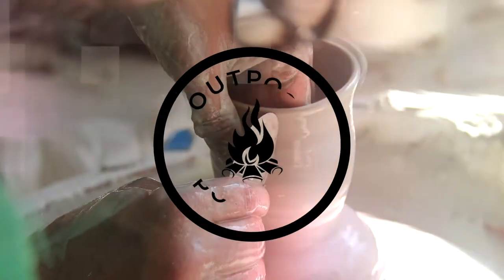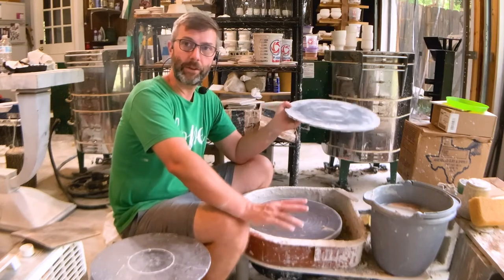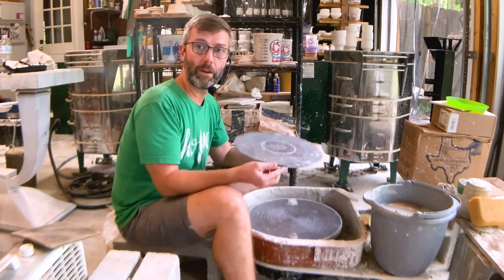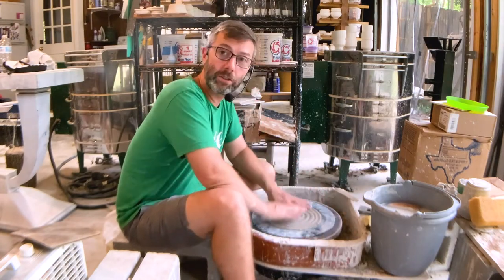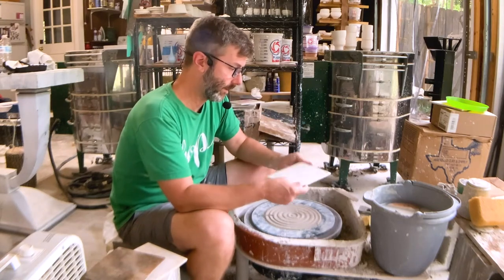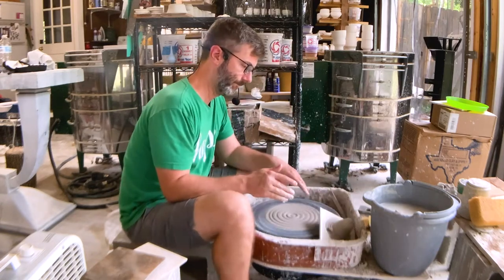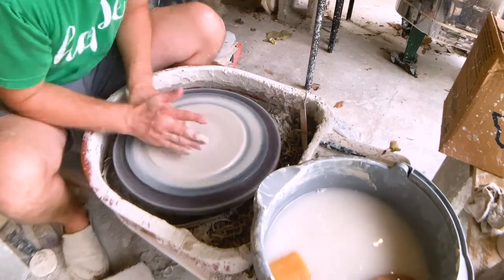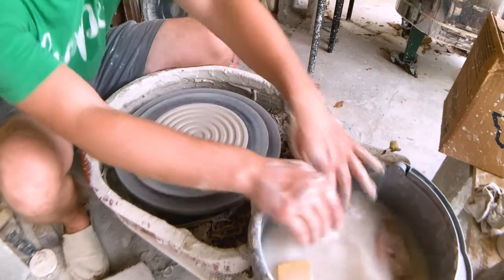Throwing on the Pottery Wheel with Bats - which type of Bat is best for you?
Pottery bats are mainly used in my studio when I don't want to touch the works coming off the wheel.  Bats come in all shapes, sizes and $$$ prices.  As a production potter, I'm looking for the best VALUE.

In this video I go over several types of bats, some of their advantages and disadvantages, and where I landed to get the most Bats for the Buck!